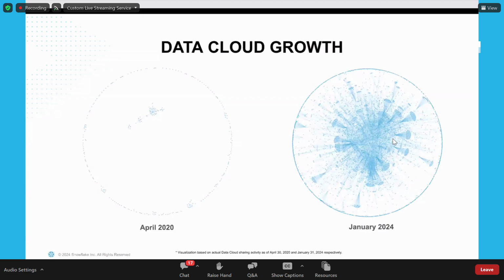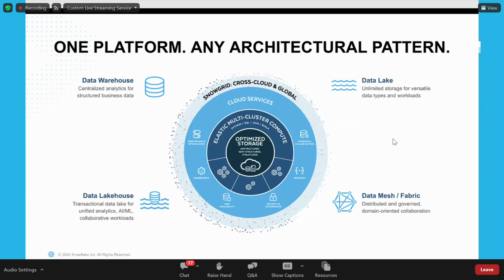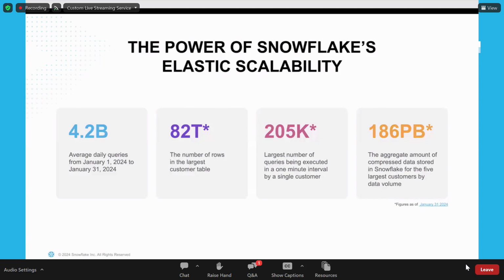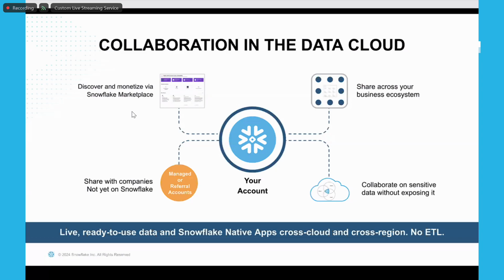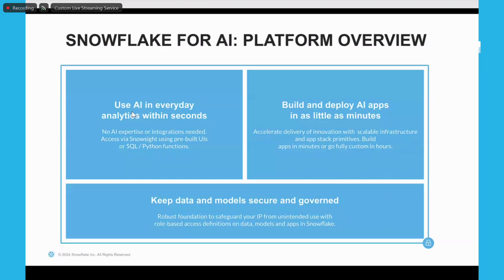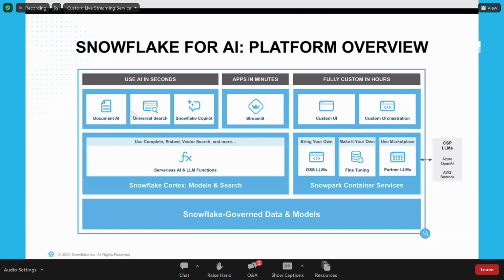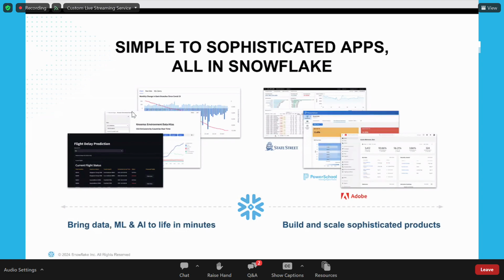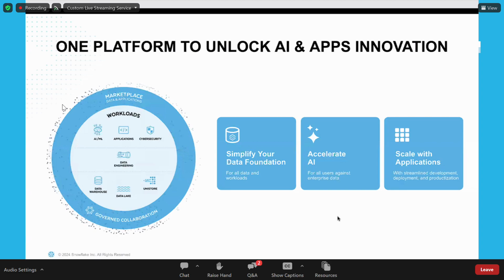Snowflake Data for Breakfast - Virtual Event Part 1